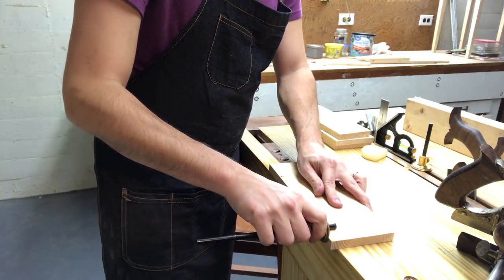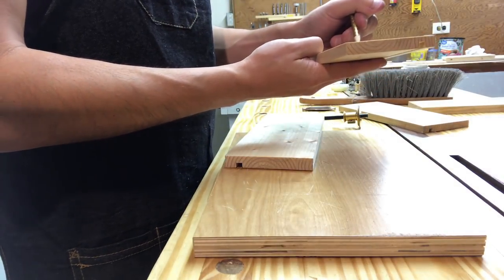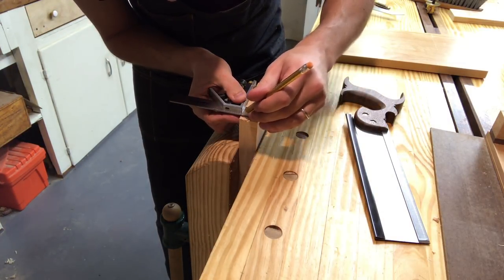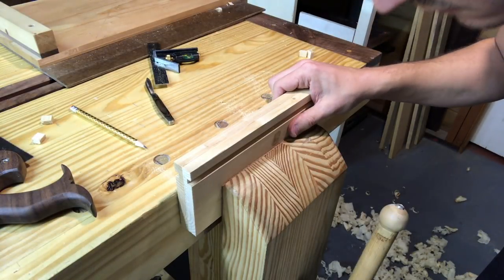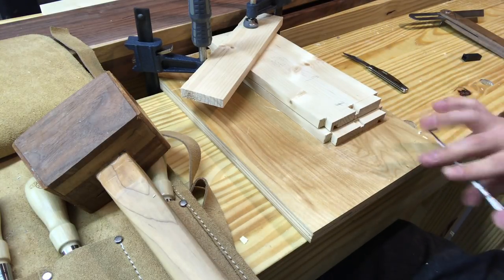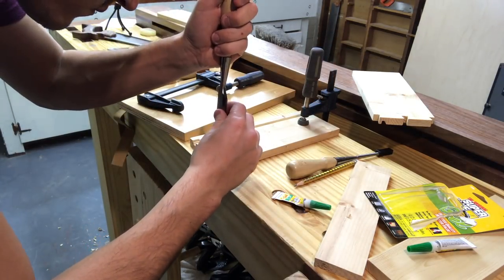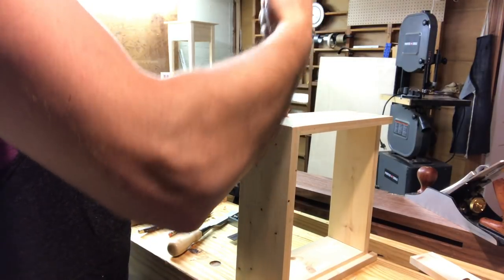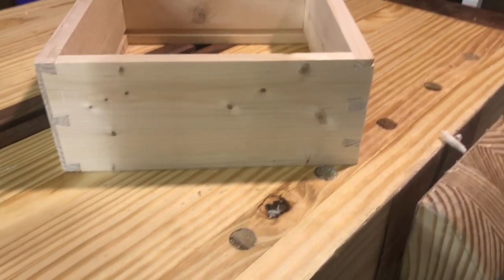Shaker Night Stand Part 7 | Making the Drawer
In this video, I make the drawer for the Shaker night stand--with focus on making the half-blind dovetails for the front of the drawer.

This is NOT a how-to video; instead, I show you what I did and why. I hope there are some useful pieces of information in here!

I hope you enjoy it--I know I'm proud of what are probably my best dovetails ever.

Next in the Series:

Part 8: Painting, Reveal, Conclusion

LINK FOR PLANS: